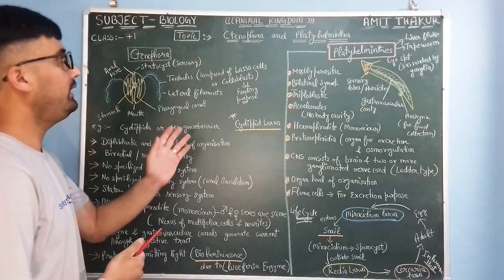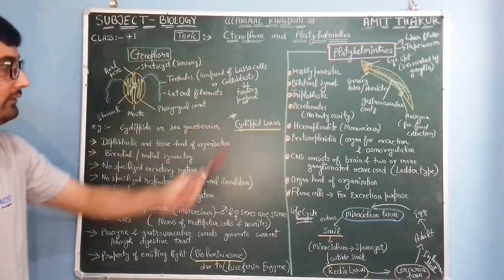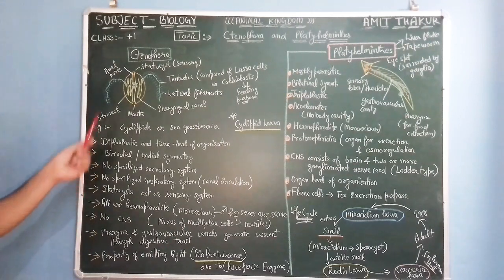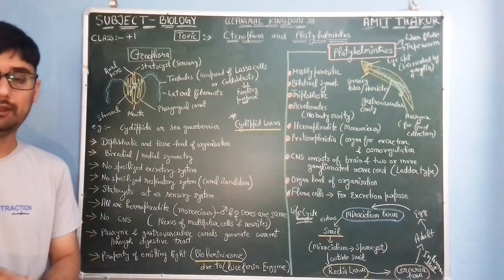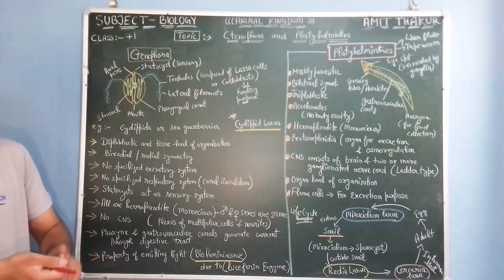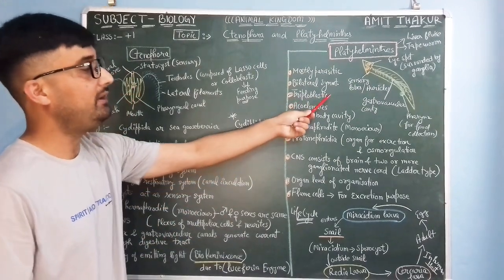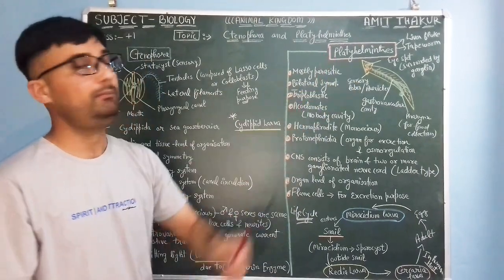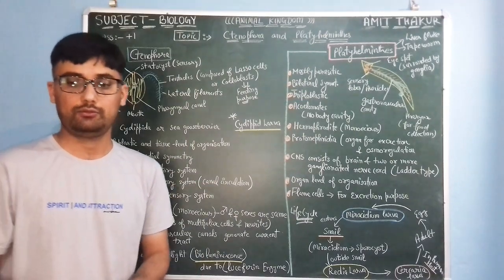CTENOPHORES and PLATYHELMINTHES || ANIMAL KINGDOM ||Class +1|| NCERT ,NEET,JIPMER,AIIMS